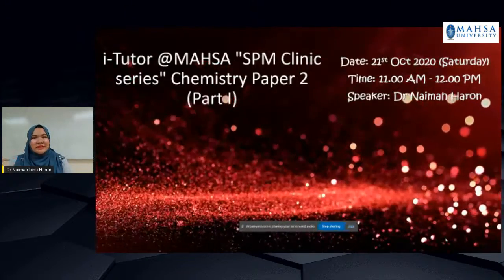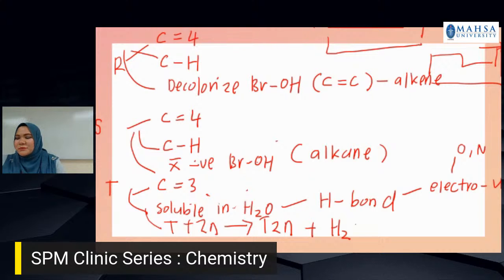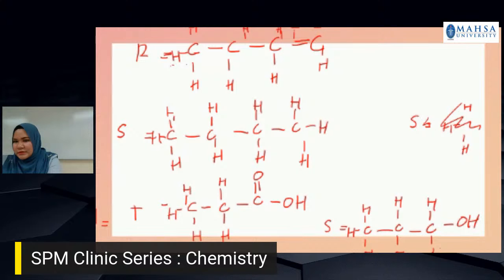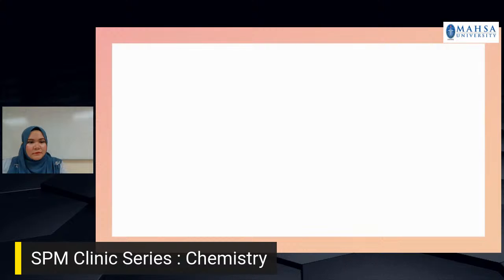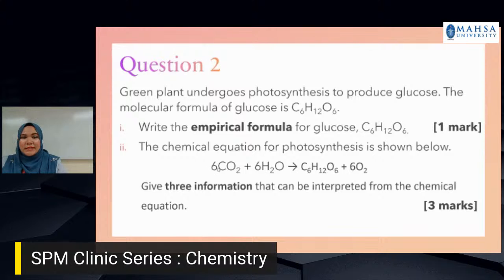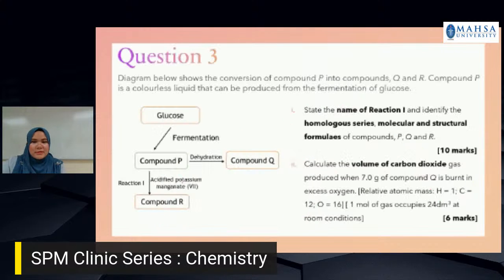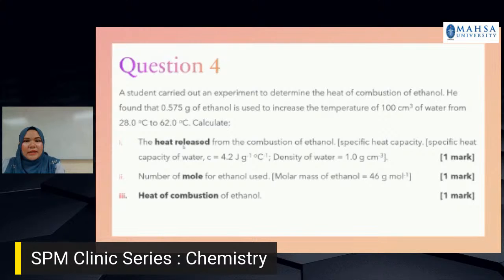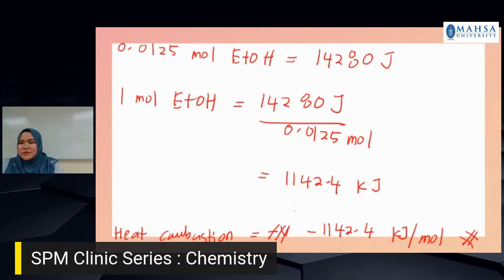Watch the Centre for Pre-University Studies in their iTutor@MAHSA series for all you SPM Students.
We are back again with Chemistry this time. Watch the Centre for Pre-University Studies in their iTutor@MAHSA series for all you SPM Students. Share this info with your friends and let’s ace that chemistry paper!